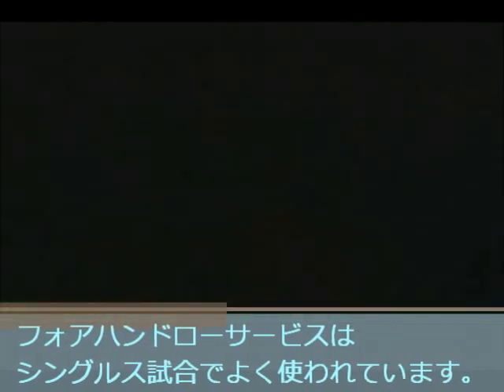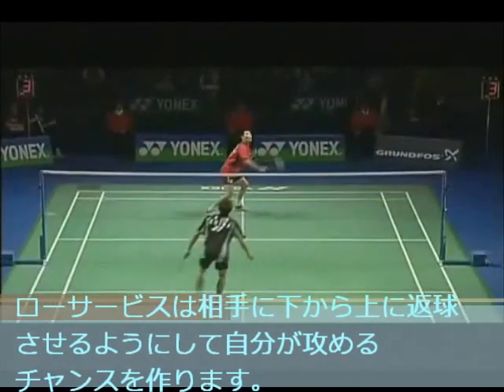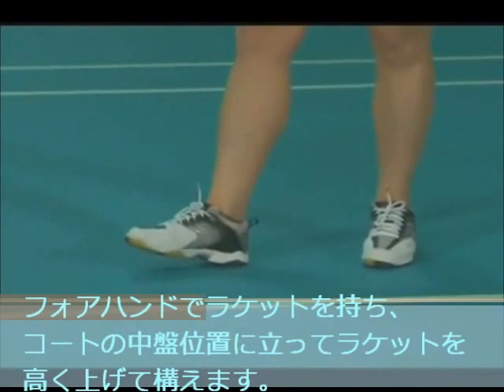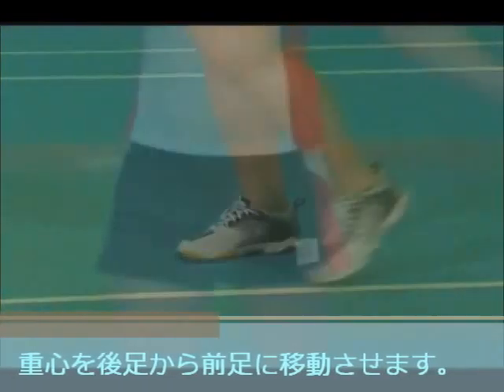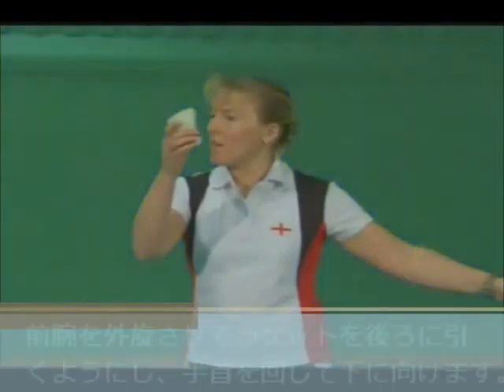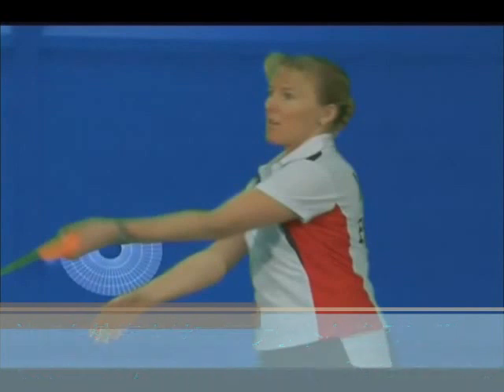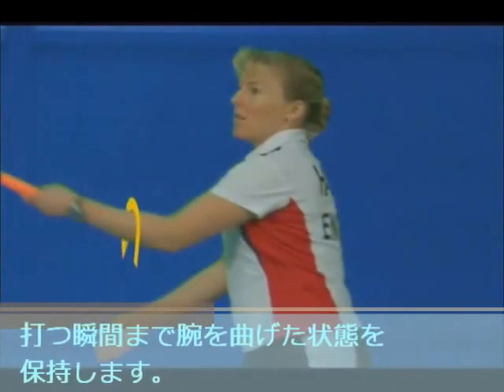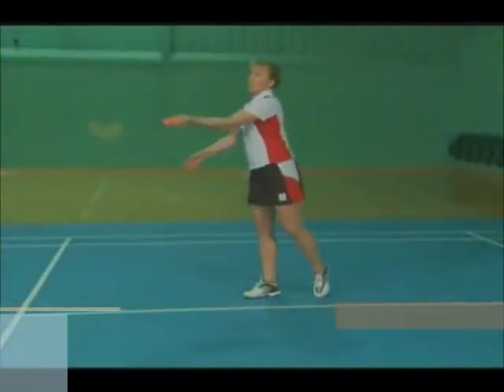イギリスバトミントンのテクニック（５）－Forehand Low Serve.wmv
イギリスバトミントンのテクニック（５）－フォアハンドローサービス（Forehand Low Serve）。このビデオはバトミントンの愛好者達と共用しますが、商用は禁止です。